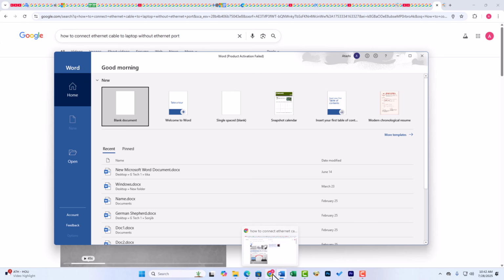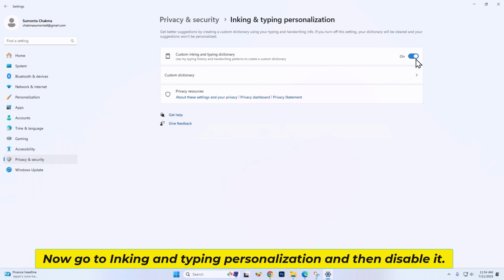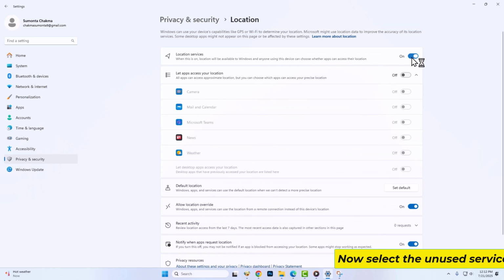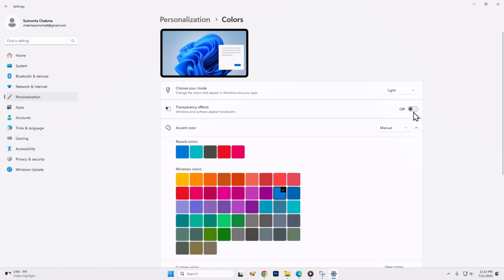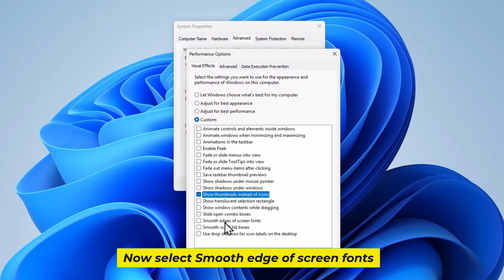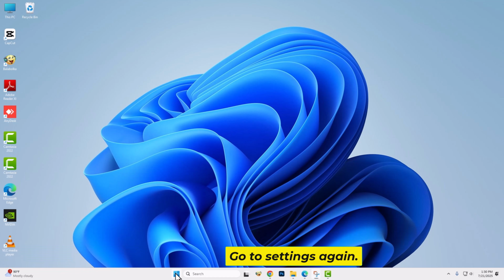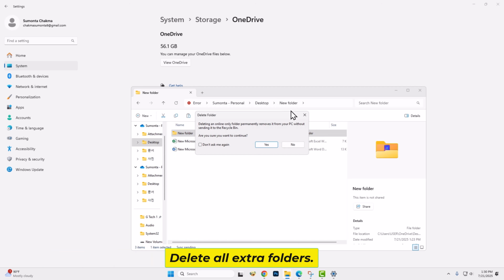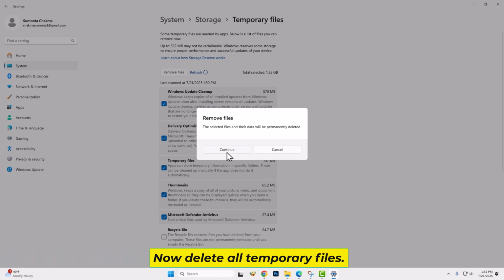Windows 11 lagging and freezing fix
Why is my pc running so slow windows 11. How do i fix slow performance on windows 11. How to fix slow performance windows 11. How to improve computer performance windows 11